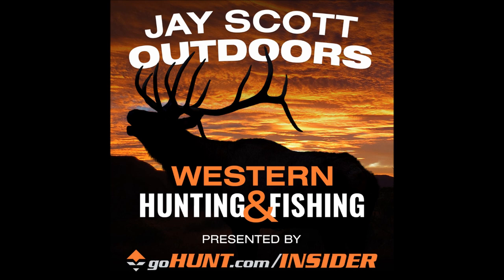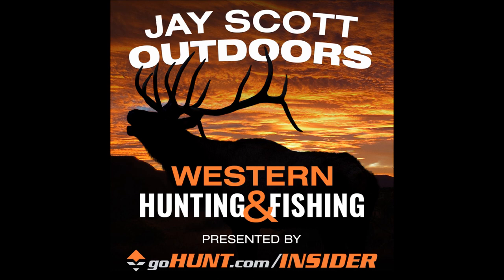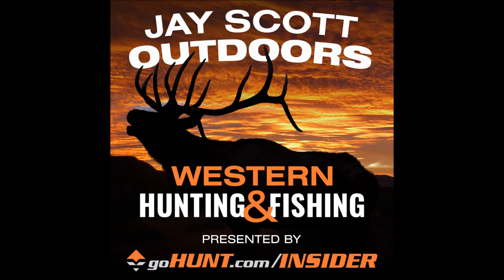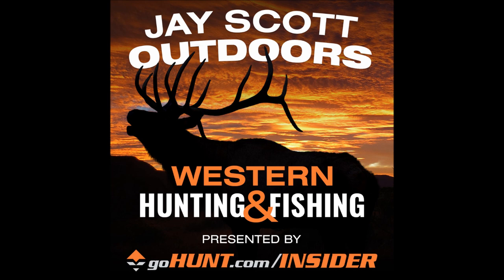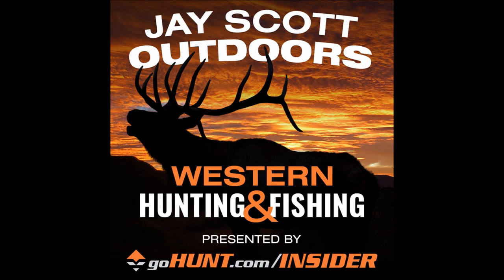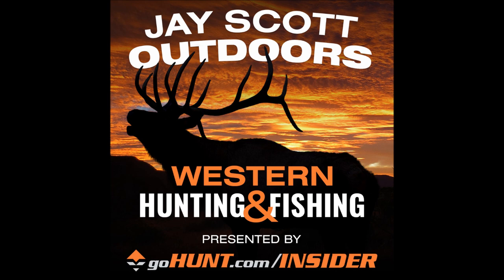Episode 135: Part 5 of 7 Mid Morning Mid Day Setups Turkey Hunting Western Style with Chris Roe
Part 5 of 7 Series- Join Western Big Game Hunting Guide Jay Scott as he talks with Chris Roe of Roe Hunting Resources about Mid Morning to Mid Day setups on turkeys.  In this episode we discuss where to find the turkeys, aggressive vs. passive, where to setup, how to setup, alternative strategies, decoy placement, calling techniques, tips, strategies and tactics.

For More on Chris Roe of Roe Hunting Resources

goHUNT.com/Insider